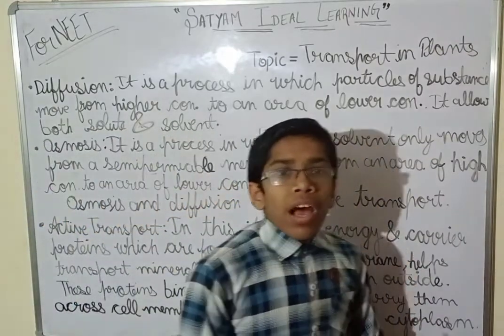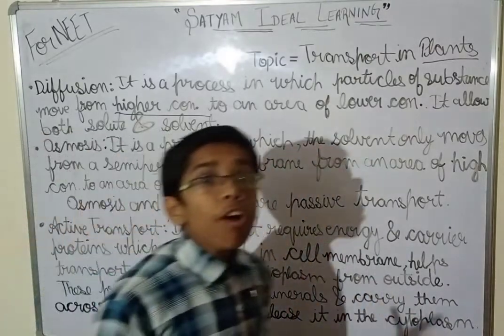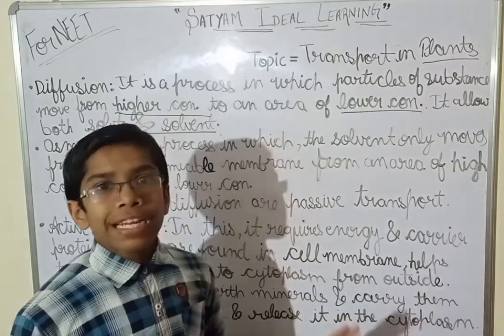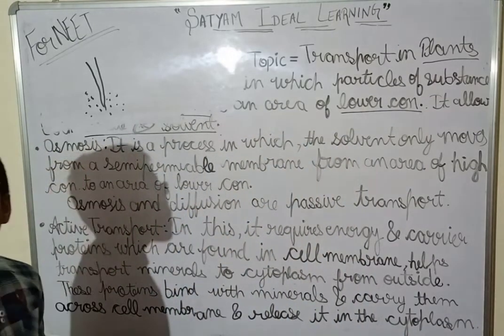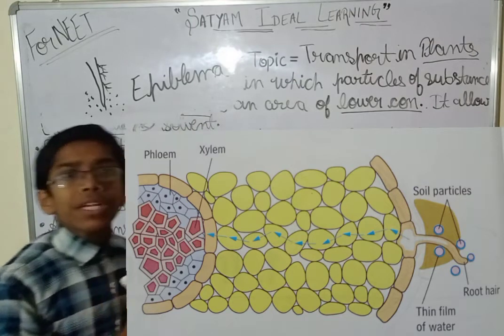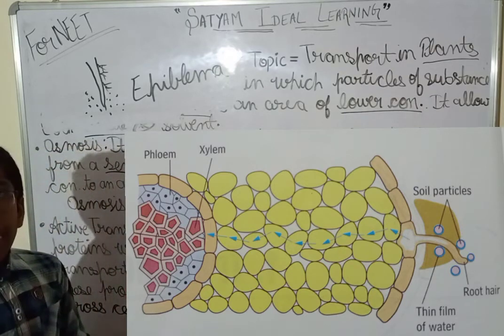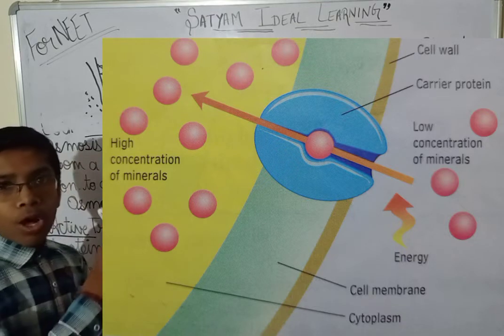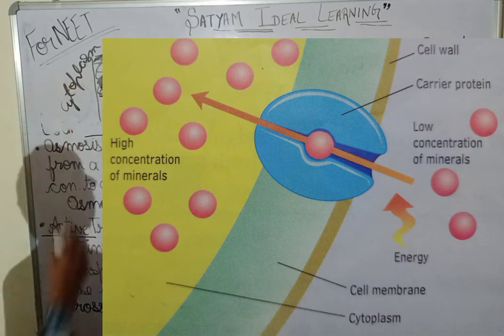Transport in Plants : Active Transport, Diffusion & Osmosis | NEET by Satyam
Link of our videos

all notes are available

If you have any kind of query then please drop it in comment box